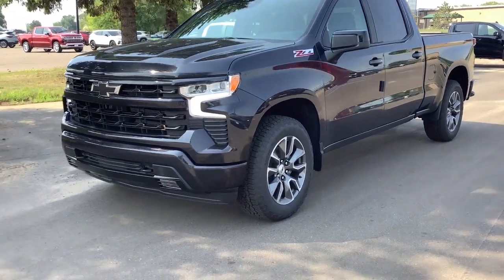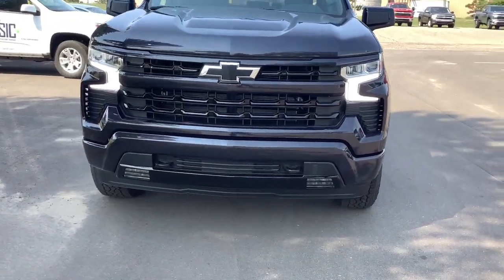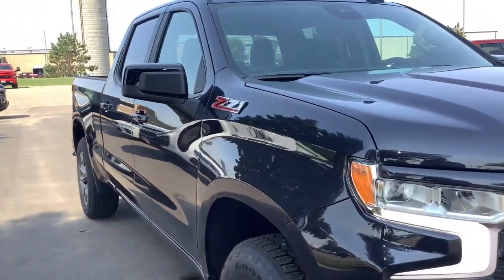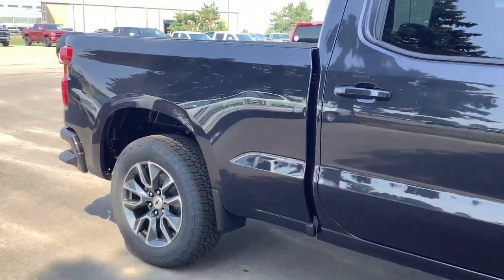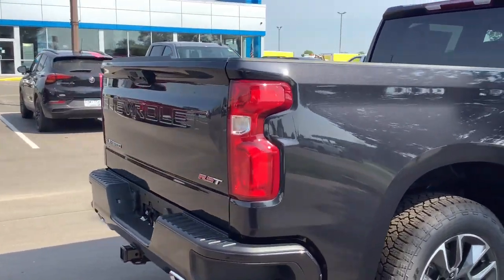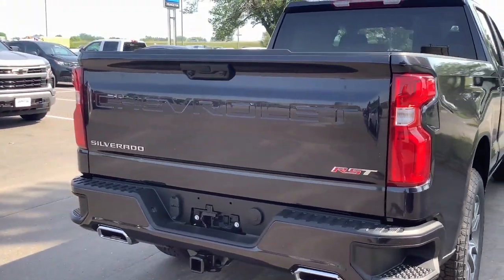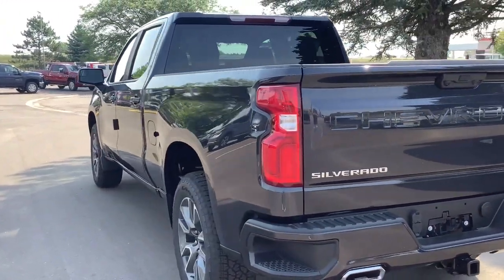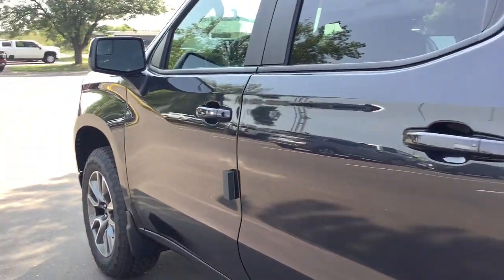2023 Chevrolet Silverado 1500 Aitkin, Foley, Elk River, Little Falls, Mora, MN 6552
Dark Ash Metallic New 2023 Chevrolet Silverado 1500 RST available in Princeton, Minnesota at Princeton Auto Center. Servicing the Aitkin, Foley, Elk River, Little Falls, Mora area.

112 9th Ave Circle S

$5,967 off MSRP! Dark Ash Metallic 2023 Chevrolet Silverado 1500 RST 4WD 10-Speed Automatic EcoTec3 5.3L V8 10-Speed Automatic, 4WD, Black Cloth. Price includes: $1000 - Bonus Cash. Exp. 10/16/2023 $750 - Customer Cash. Exp. 10/16/2023